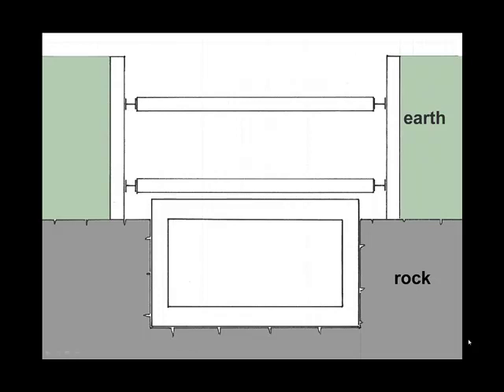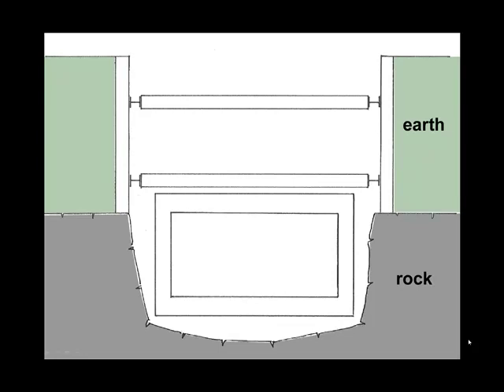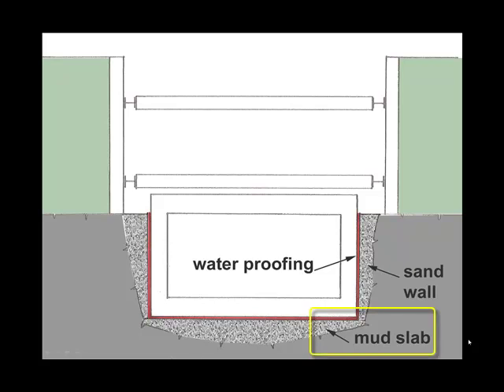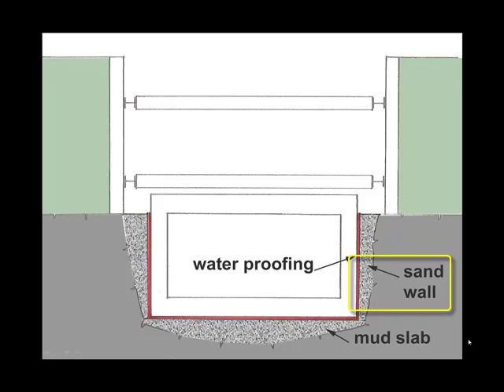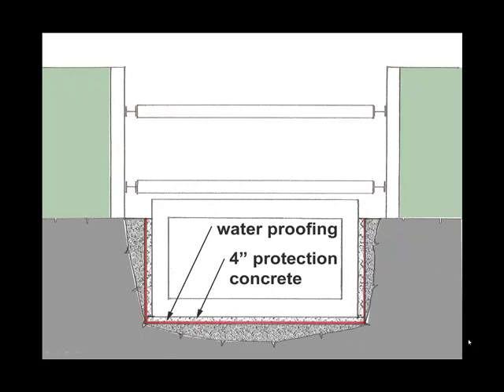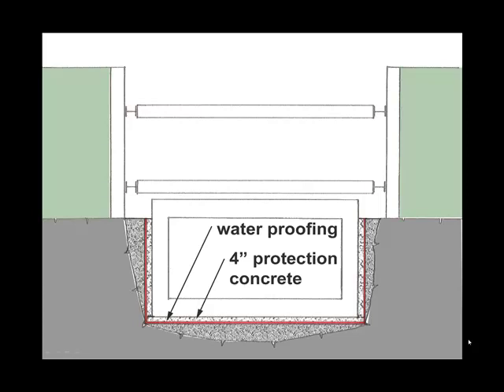Infrastructure Projects - f class 6 lecture part 2 - Mixed Face Tunnel Construction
Earn PDH. Mixed Face Tunnel Construction
Best practice for tunnel construction in a mixed face which is defined as part earth and part rock. In this illustration the earth was supported by soldier piles and lagging. The rock was removed by drilling and blasting and is self supporting. Rock blasting results in an irregular surface which must be prepared for the permanent structure with mud slabs, sand walls and waterproofing.
Classes are suitable for Civil Engineers, Architects, Construction Managers and Work Force Development